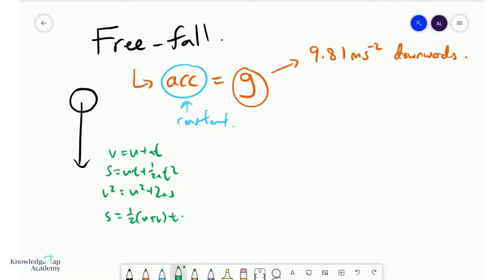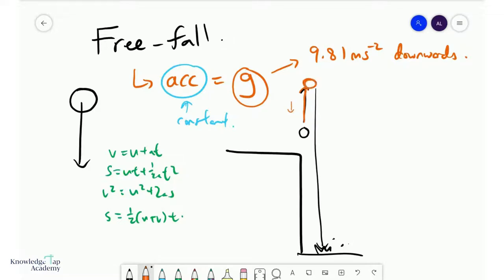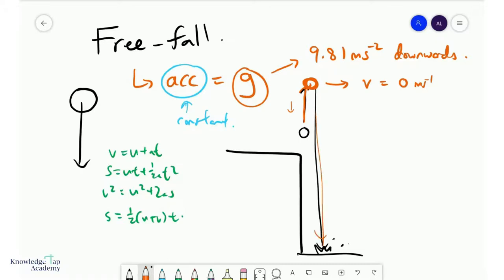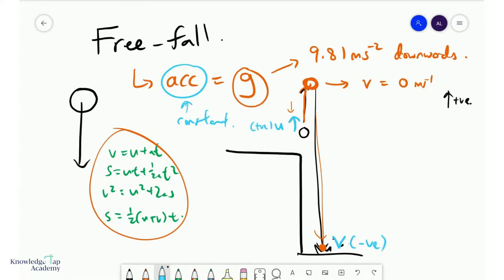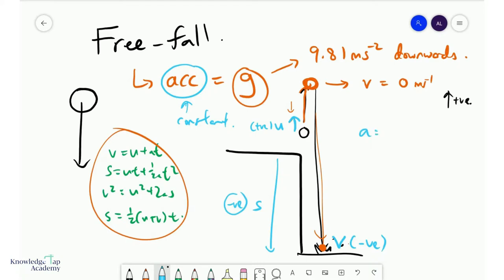GCE A Level Physics | Free-fall (Kinematics Chapter)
Free-fall is one of the simplest examples of rectilinear motion, yet it is one of the most commonly tested in the GCE A Levels. This video discusses very briefly how we use the equations of rectilinear motion to study an object in free fall.